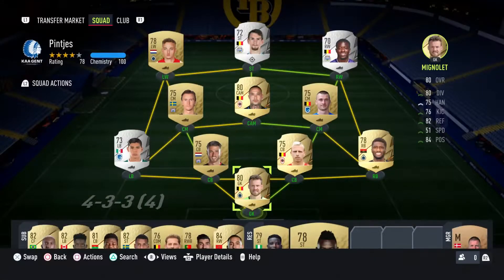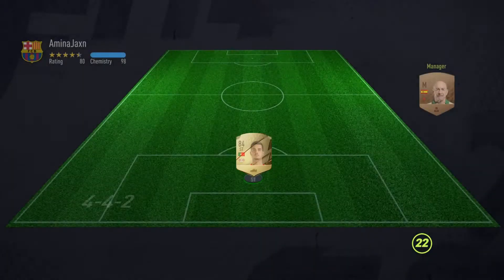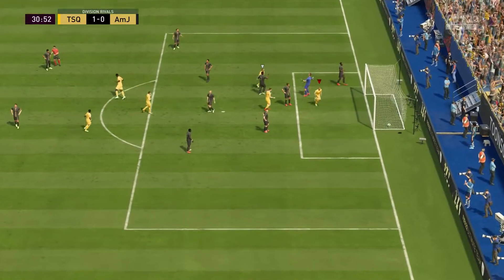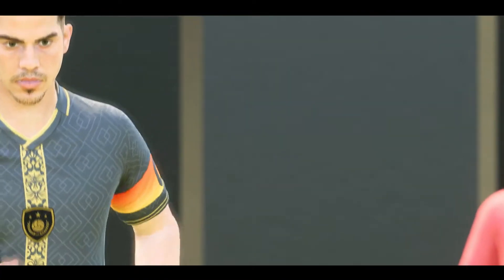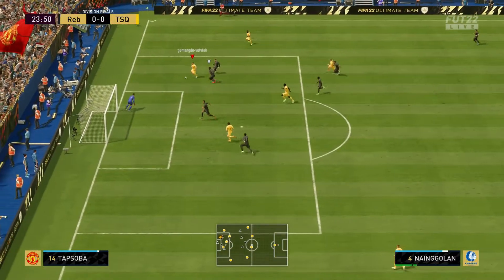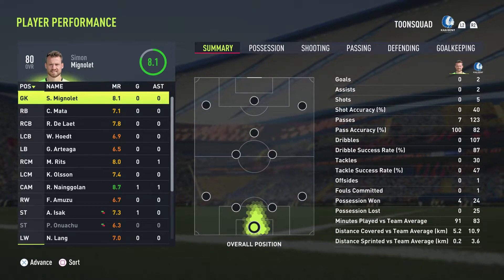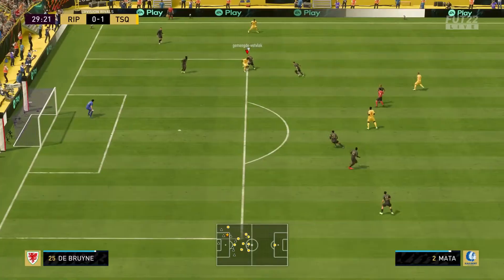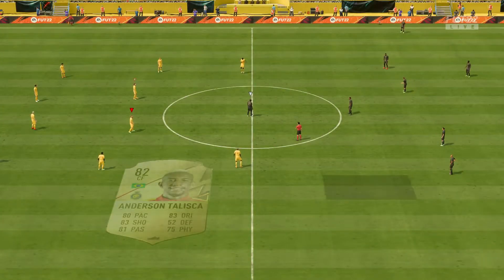REPRESENTING THE JUPILER PRO LEAGUE IN FIFA22! (PS5)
I've been playing the 10 hour trial version of FIFA22 and I wanted to show you guys the team that I've been using and some of my thoughts on the game!